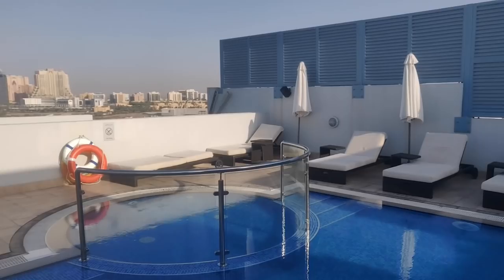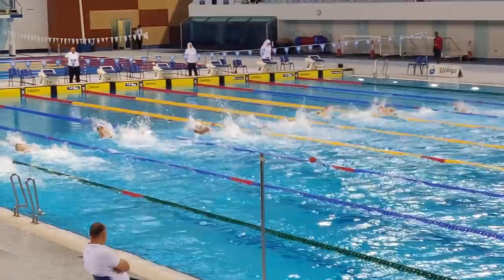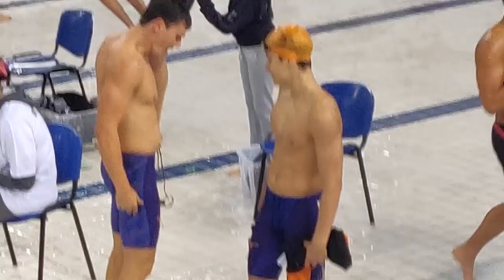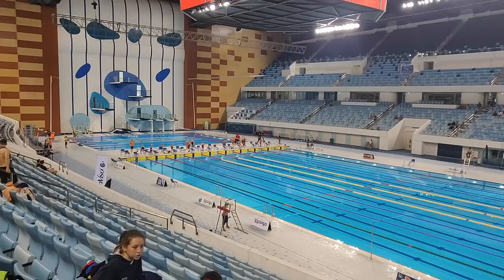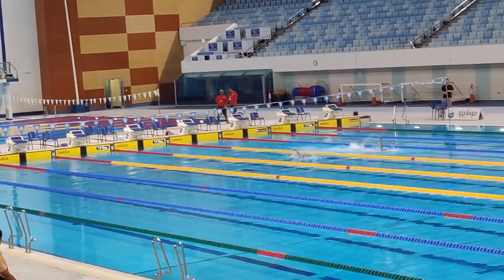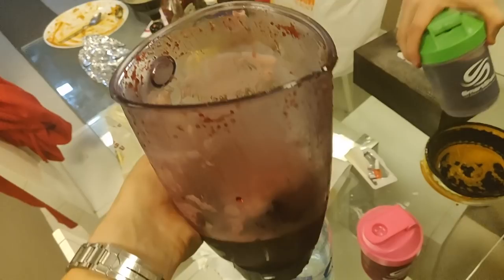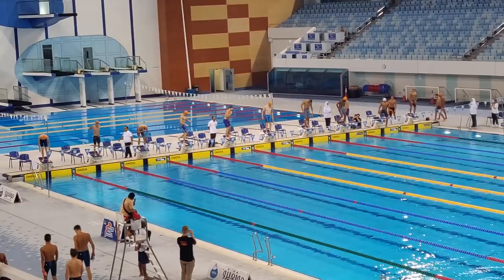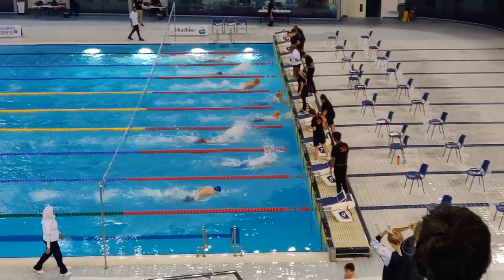Flying to Dubai to Race in the New Mizuno Tech Suits - VLOG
Vlog of the Hamilton Aquatics Last Chance Meet. I have spent the season to far preparing for this meet and fully rested to swim fast!

Song: Markvard - Feel My Love